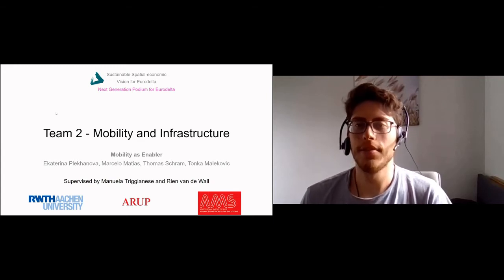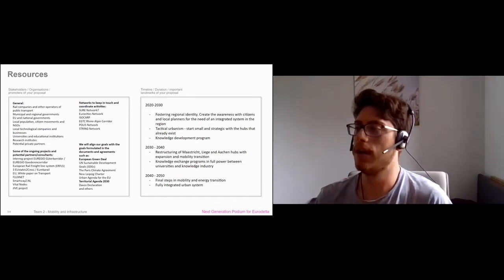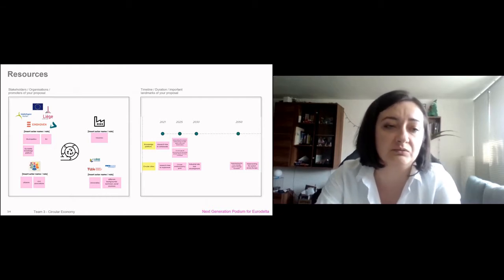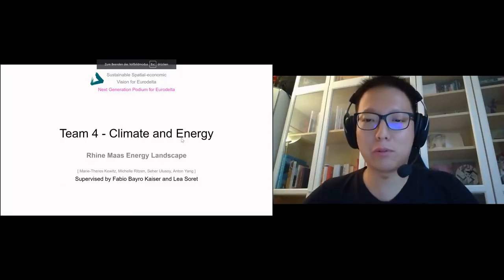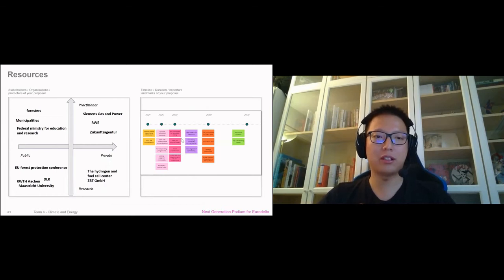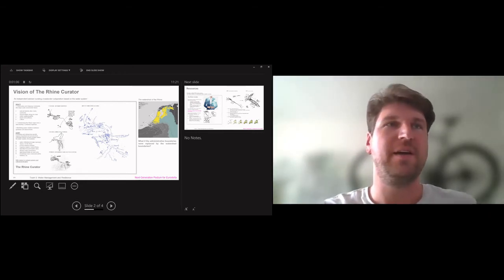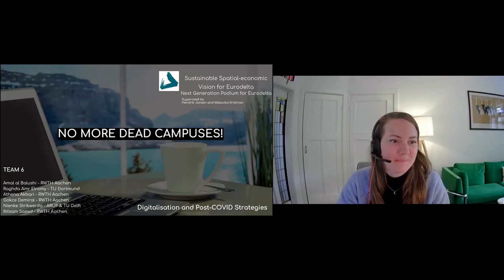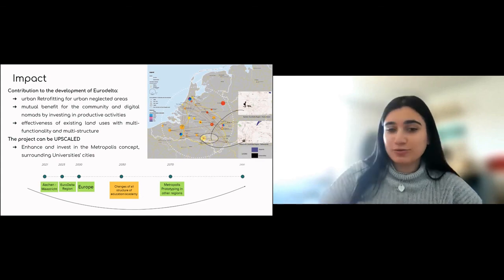Vision Pitch Presentation (part I)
This video is presentations from 5 teams from selected universities in Eurodelta at the Online symposium - Next Generation Podium for Eurodelta
At the last day of the Online Working Conference (21 May 2021), all the groups presented their visions from 6 different themes.